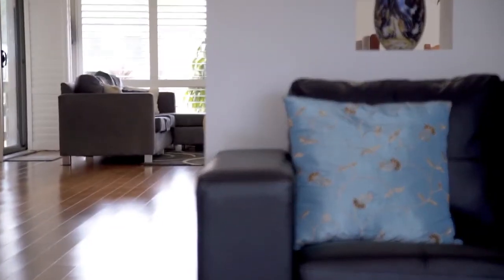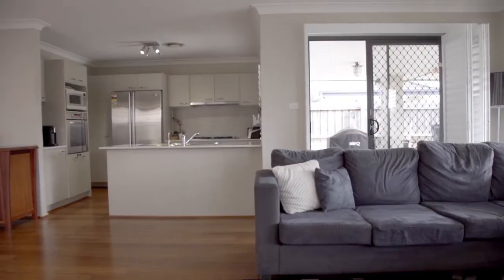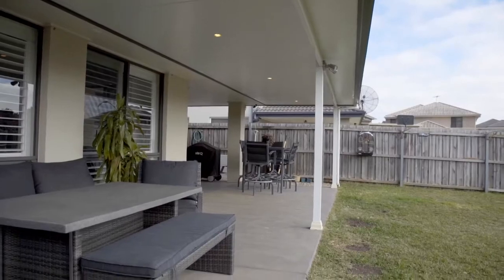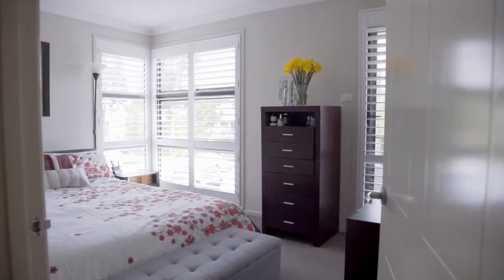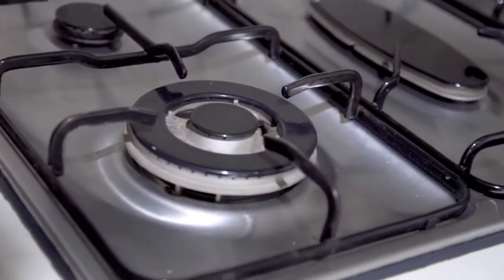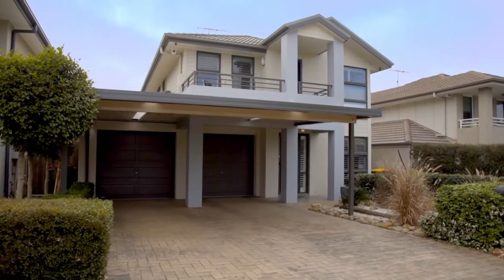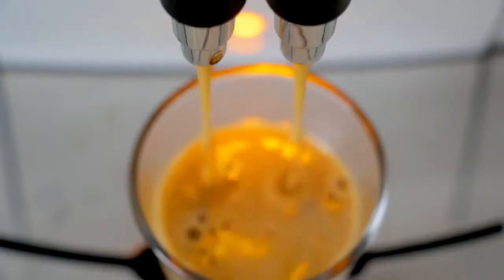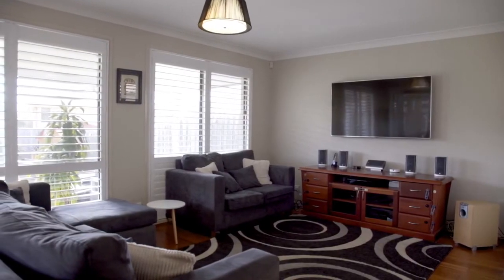7 Avondale Ave Parklea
Well appointed retreat maximises family enjoyment

Designed to maximise family enjoyment, this well appointed retreat offers an abundance of space, superb outdoor living and versatility. The expansive layout accommodates families at all stages of life with multiple spacious living zones, while creating an inclusive atmosphere with a predominantly open plan layout. For privacy, bedrooms are located upstairs away from the lounge, dining area and kitchen. This quality home is centrally located, close to shops, cafés and parks.

• Flowing layout opens effortlessly onto a versatile outdoor entertaining area
• Beautifully polished timber floors enhance well maintained contemporary interiors
• Covered terrace leads onto child-friendly lawns and low maintenance gardens
• Stone crafted gourmet kitchen well equipped with quality stainless gas cooktop
• Well appointed bedrooms each complete with built-in wardrobes and ceiling fans
• Oversized master bedroom appointed with a walk-in wardrobe and ensuite bathroom
• An idyllic family location close to supermarkets, buses and multiple schools

Additional highlights to the residence include ducted air conditioning, plantation shutters, three kilowatt solar panels, double lock-up automatic garage with large mezzanine storage and internal access, and a study nook/sitting room.